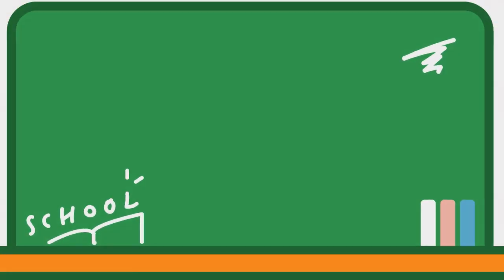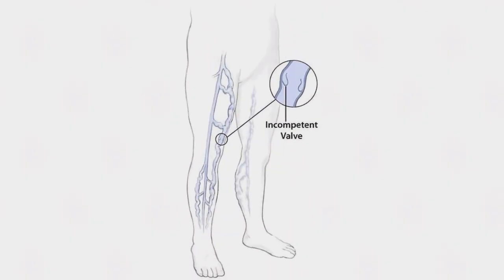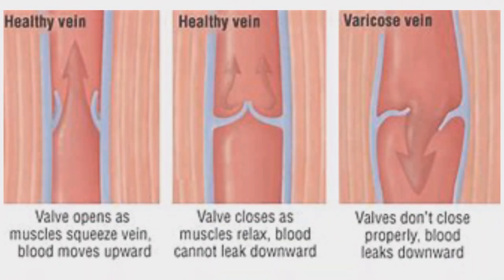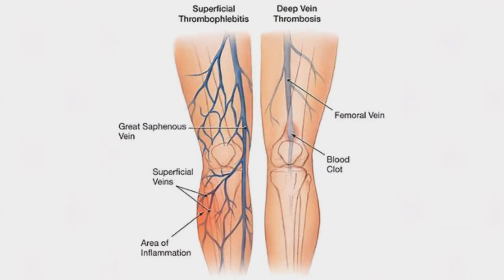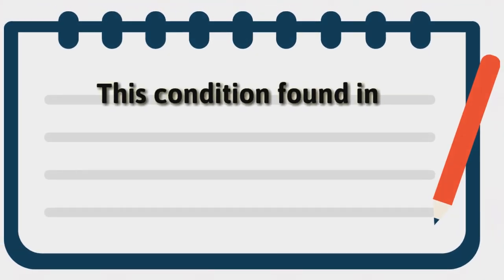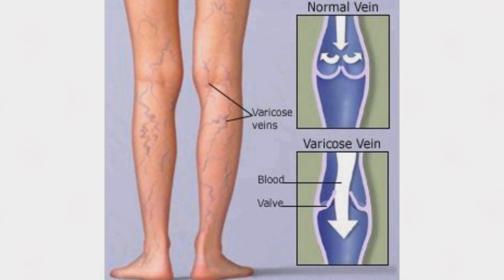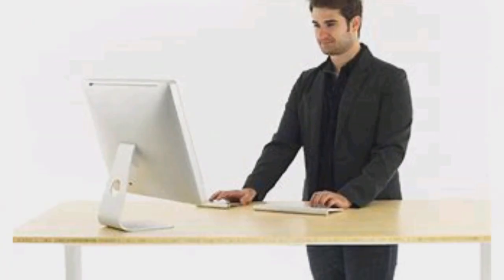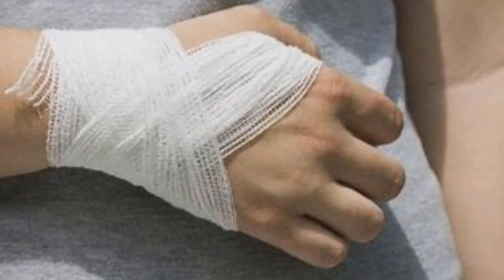Varicose veins A short lesson on pathology /physiology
This video is here to explain pathophysiology of the condition Varicose veins.